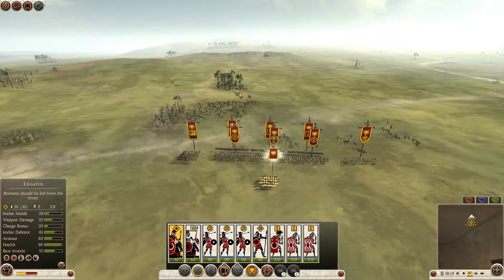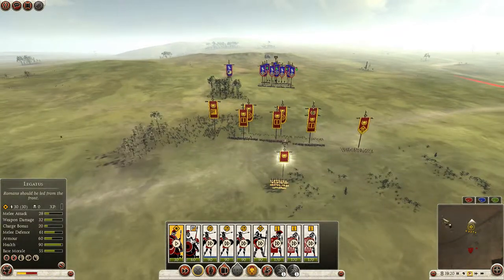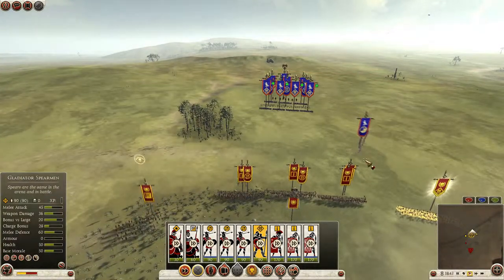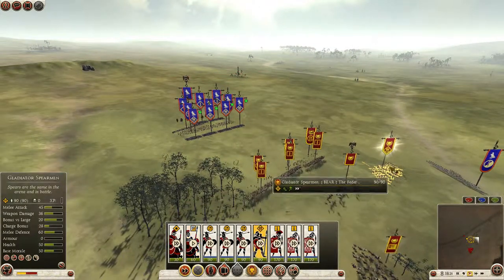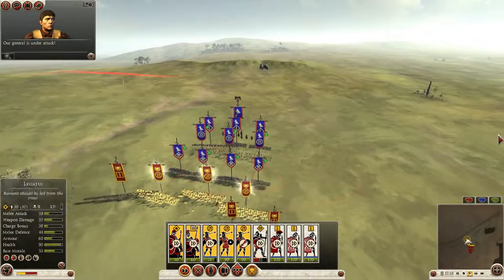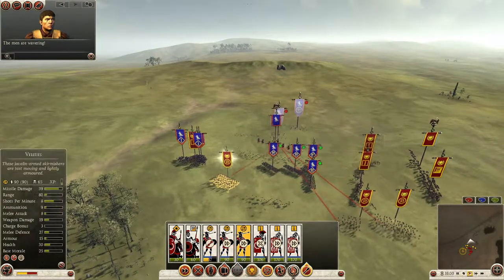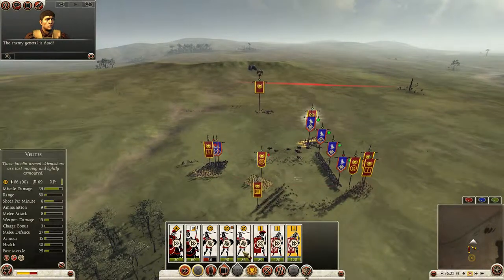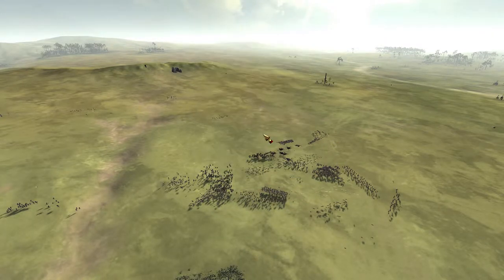Total War: Rome II - Small Funds 1v1